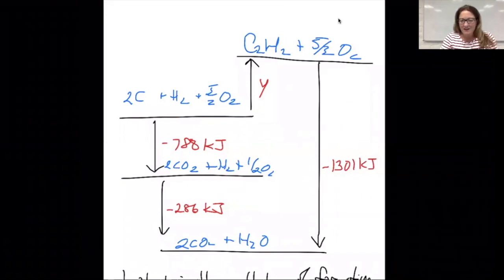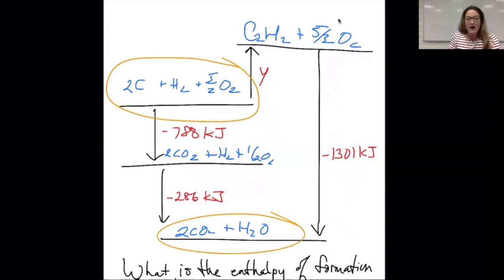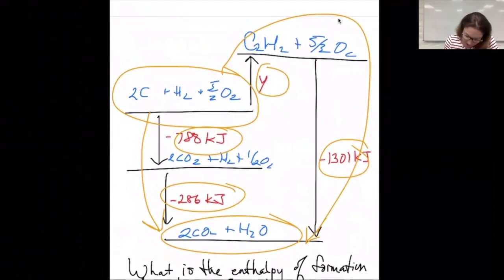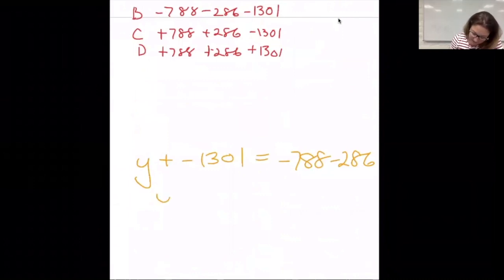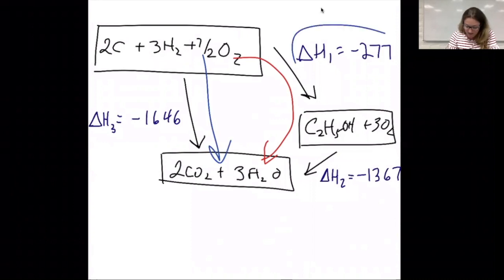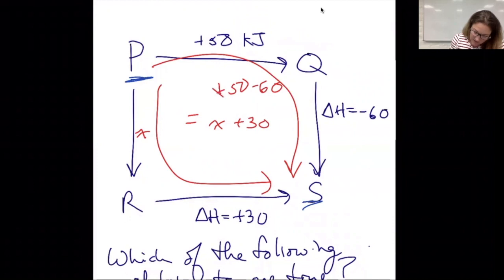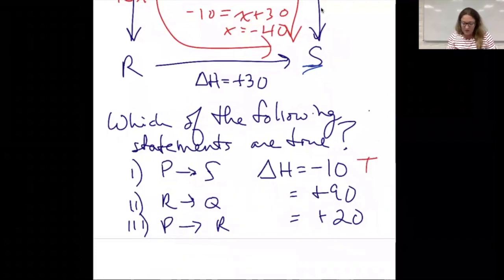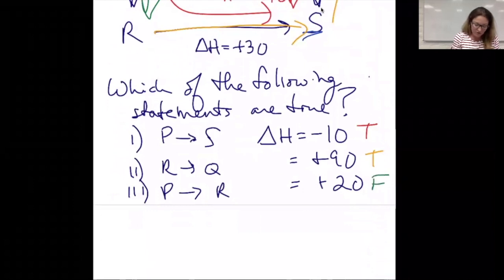Ethalpy Cycles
An application of Hess's Law